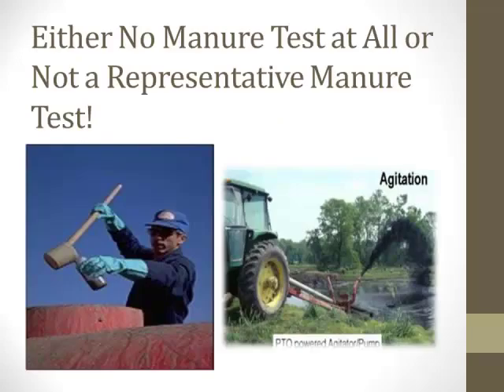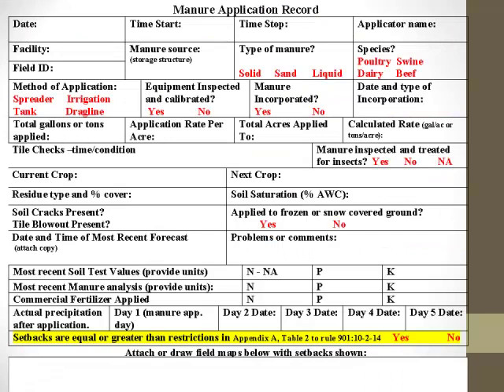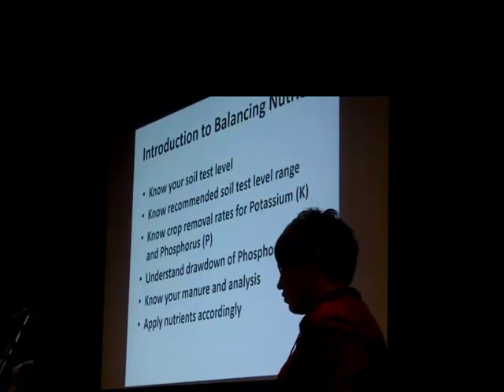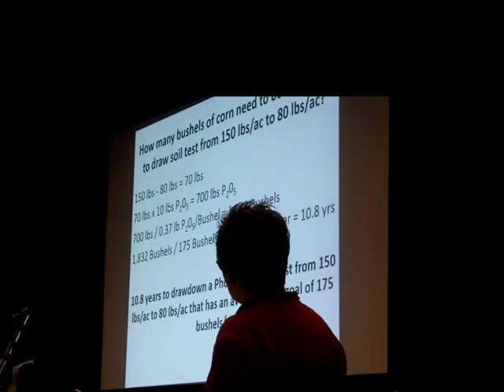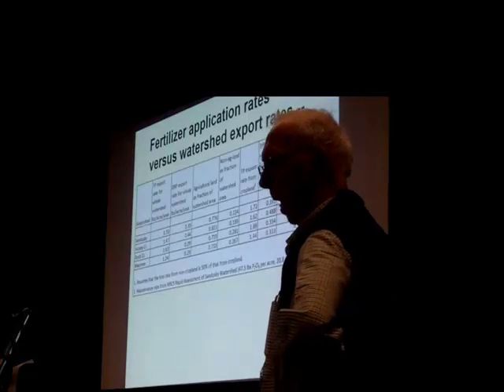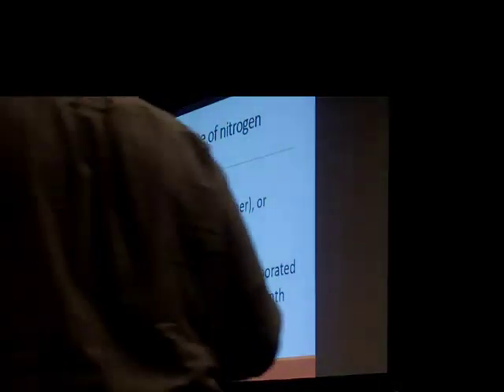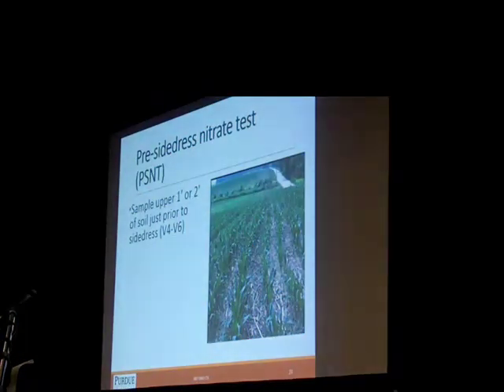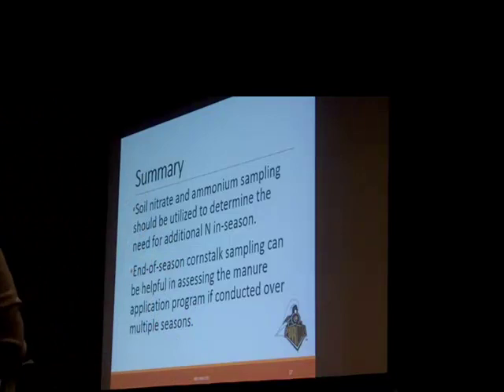Kevin Elder - Common Mistakes Made With Livestock Manure Application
Common Mistakes Made With Livestock Manure Application - Kevin Elder, Ohio Department of Agriculture, from the 2017 Conservation Tillage and Technology Conference, March 7 - 8, Ada, OH, USA.